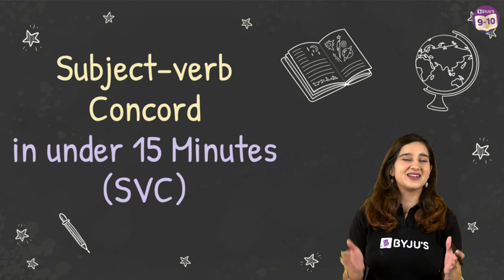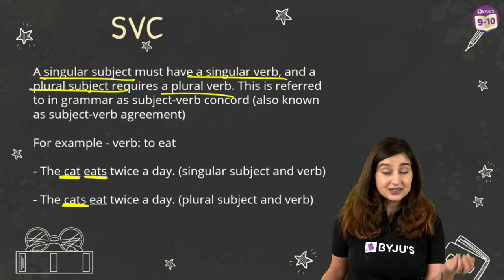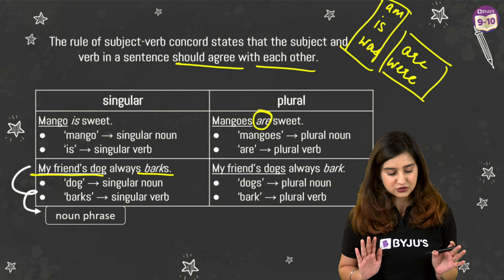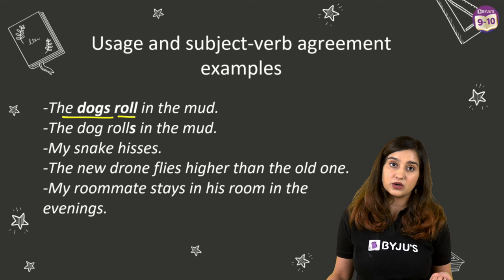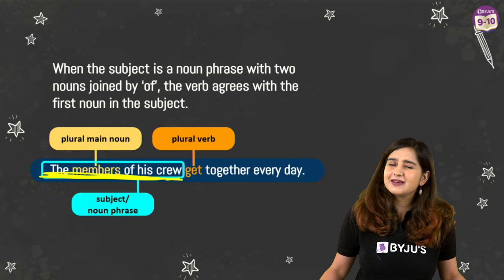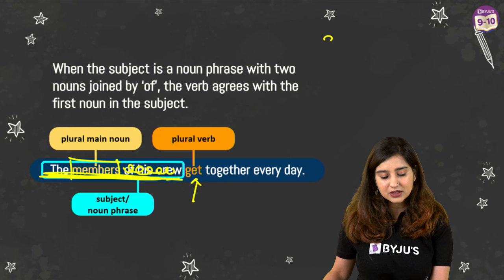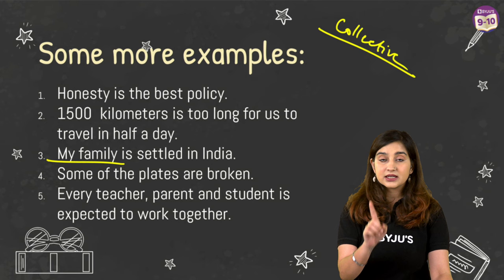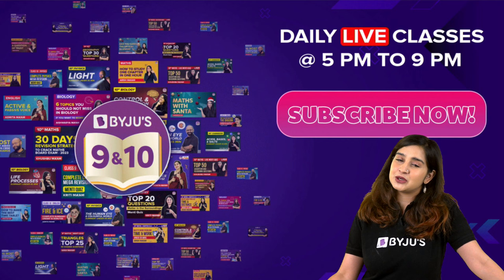Subject–Verb Concord in Under 15 Minutes (SVC) | English | BYJU'S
Hello Students!!!
Master the rules of Subject–Verb Concord (SVC) in English grammar in under 15 minutes. Strengthen your language skills! ✍️📖